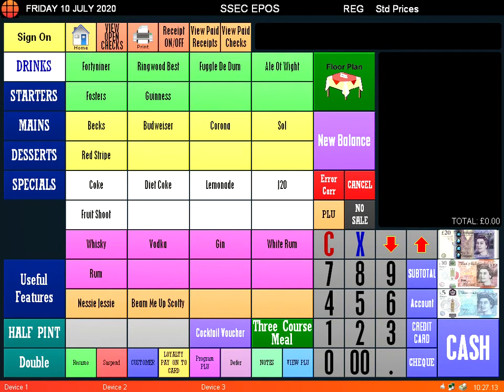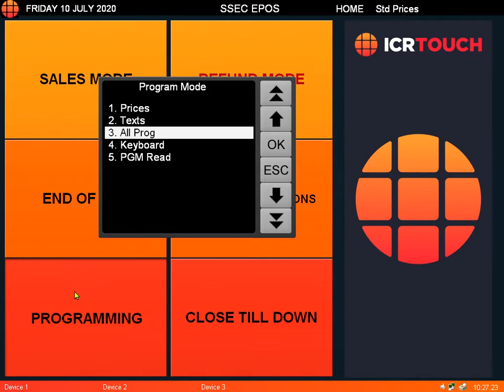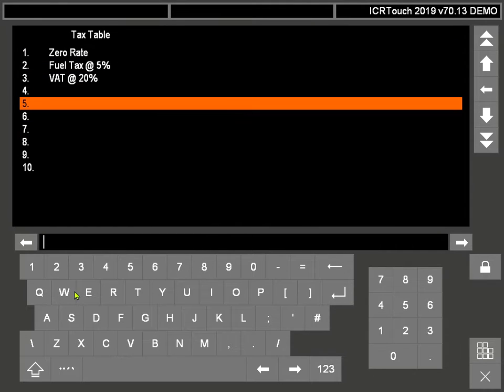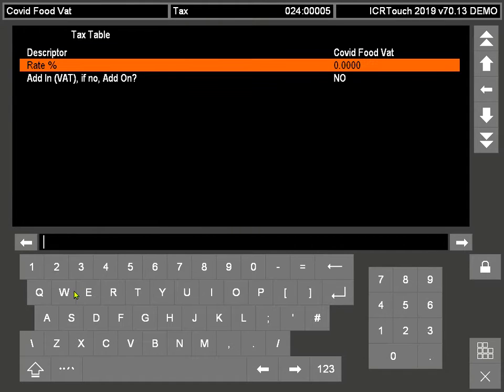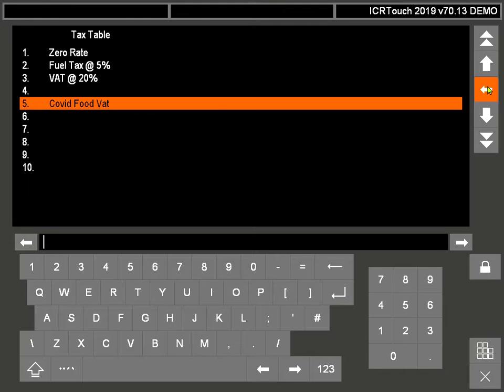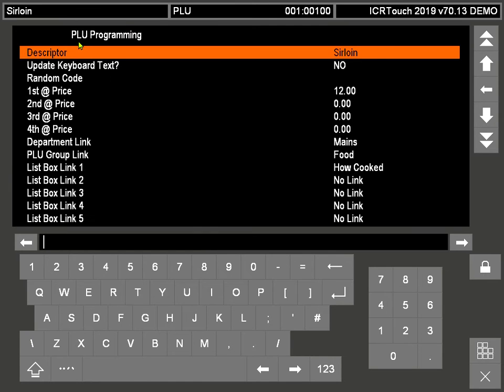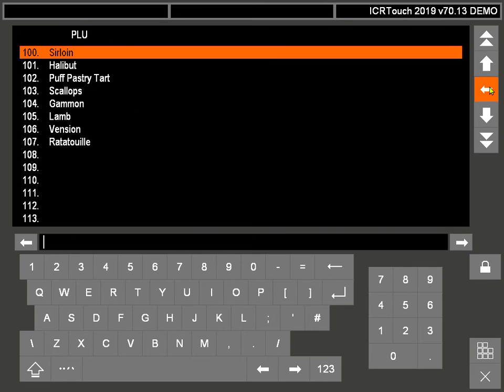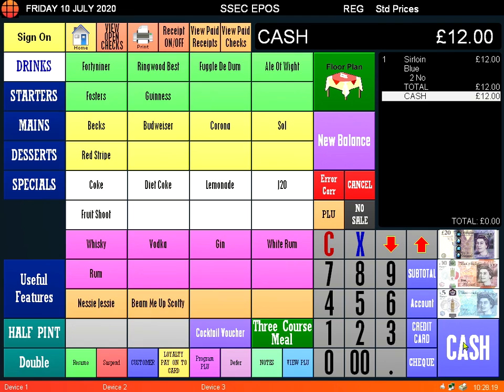ICRTouch Touchpoint How to change VAT rate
This video show you how to change your VAT rates and allocate them to the products.